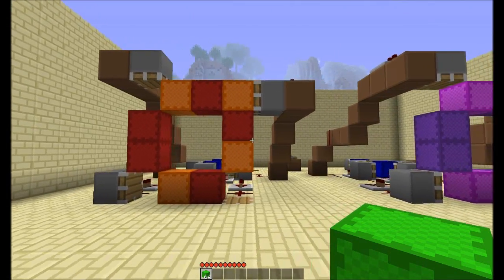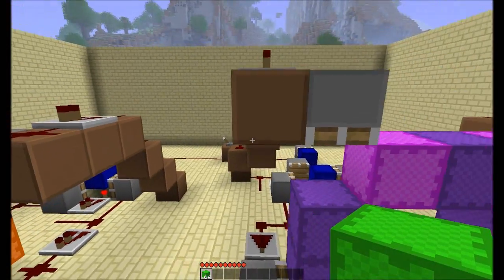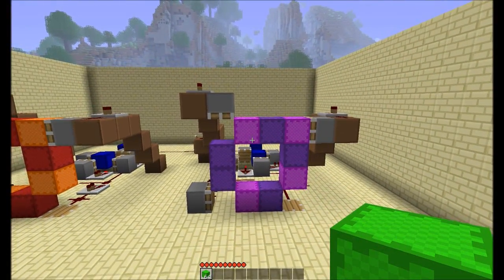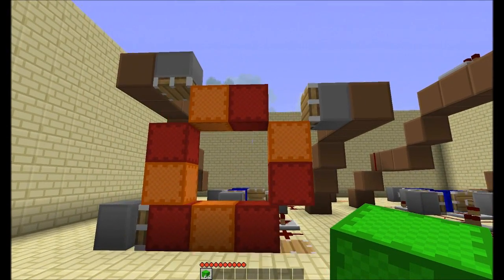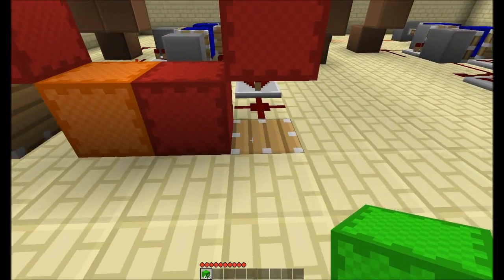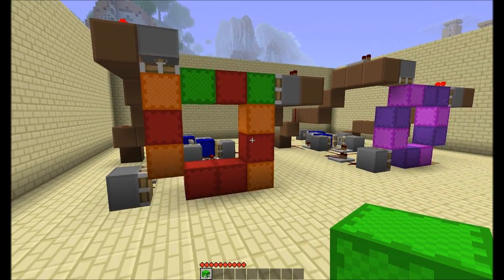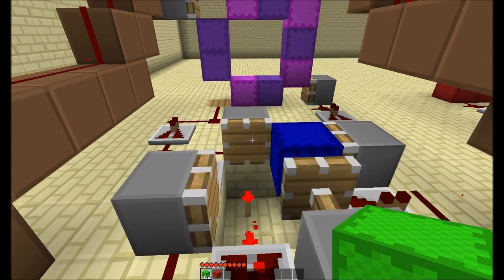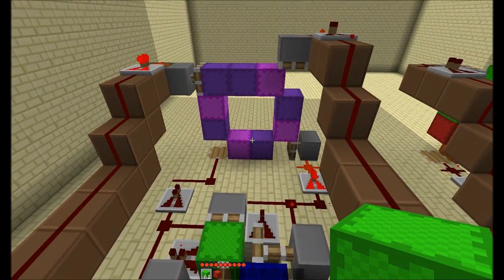Minecraft - Piston Timing with Piston Memory Tape part 2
Two additional points to note about timing when you're constructing a piston memory tape system.

Point 1. How your pulse clock is wired (clockwise or counter-clockwise),  will have an effect on how your tape functions, both in terms of speed, timing, and how many blocks it will hold.

Point 2. It *is* possible to simulate cross linking your pistons as mentioned in the previous video ) by adding a second block to the clock, but this setup isn't stable. It will break the clock, when you turn it off, and you'll need to reinsert the second block each time.

There is no apparent speed gain from doing it this way over cross linking, and you can do both, but it also doesn't increase the speed.